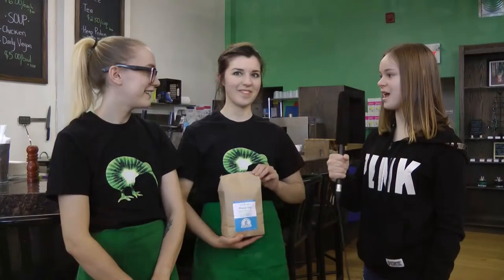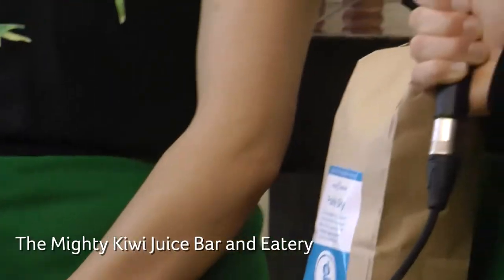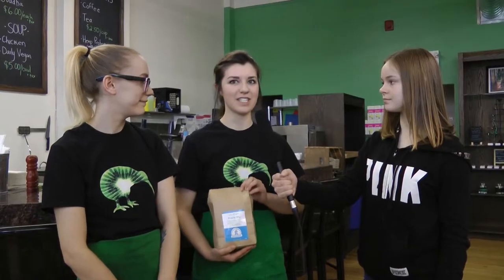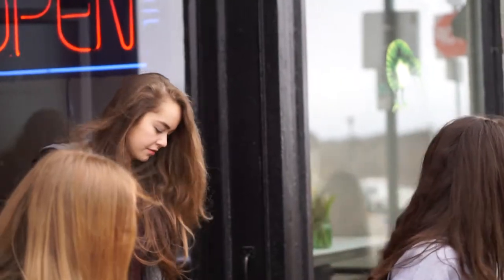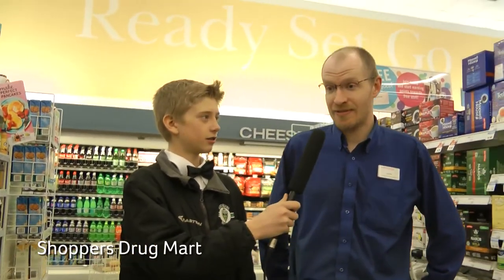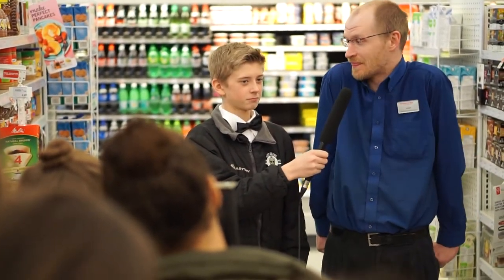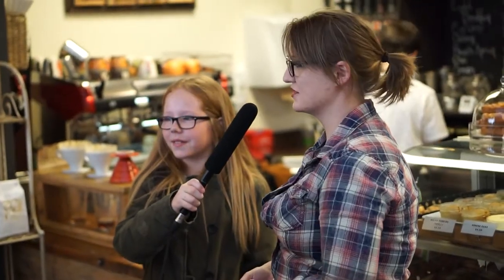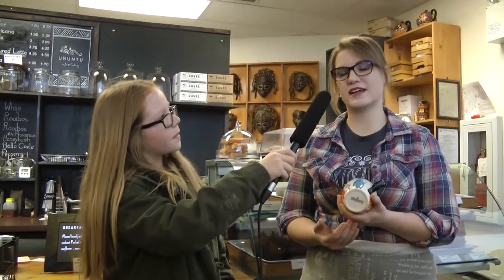Fair Trade Selkirk - Youth in Action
On May 9th the City of Selkirk was designated a Fair Trade Town by Fair Trade Canada.  This effort was made possible by city staff, local businesses and a group of Students called Youth in Action.